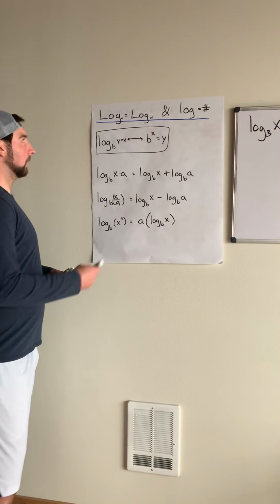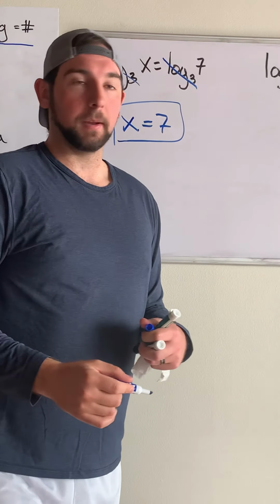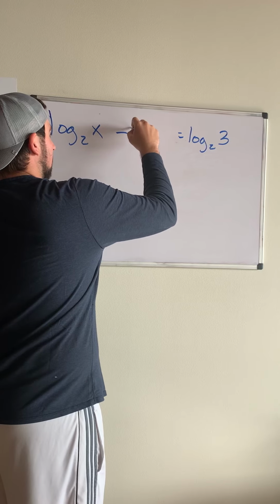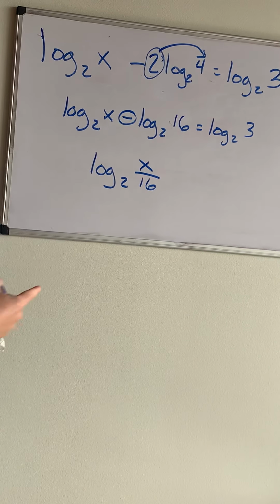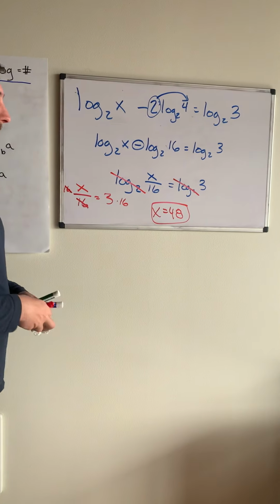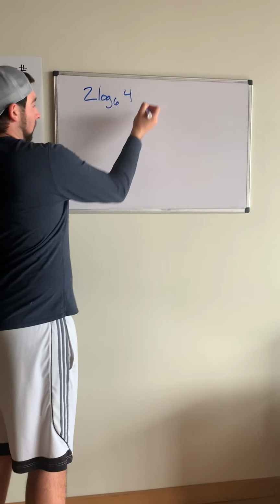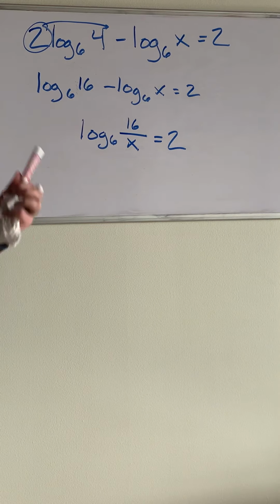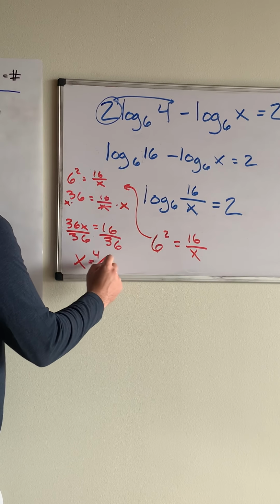Solving logs log=log and log=# algebra 2 4/28/20